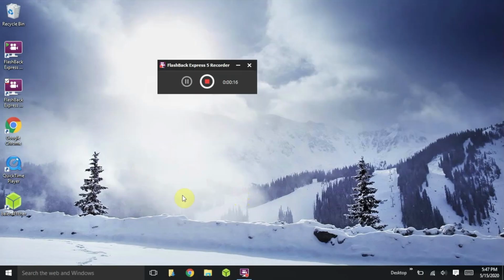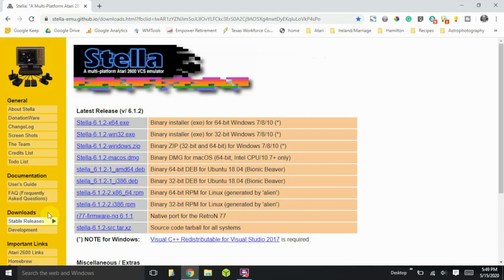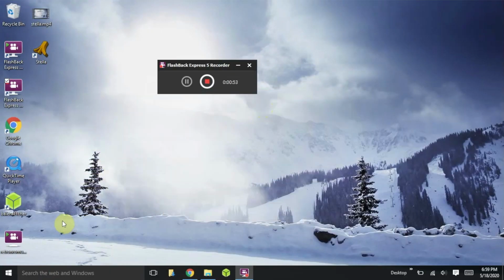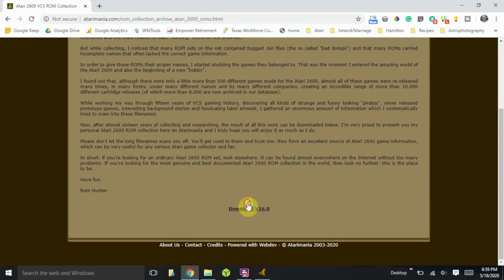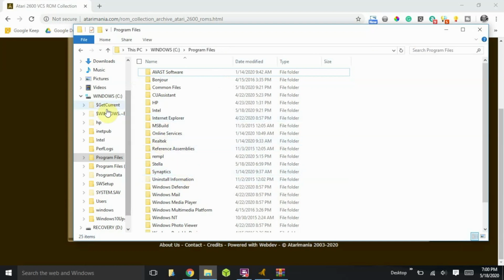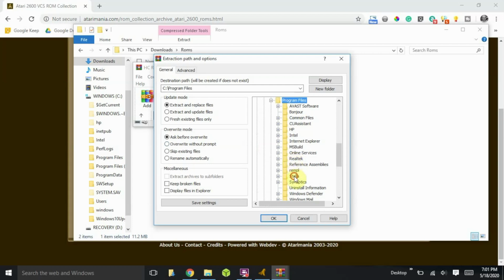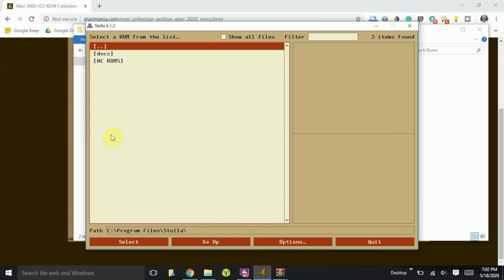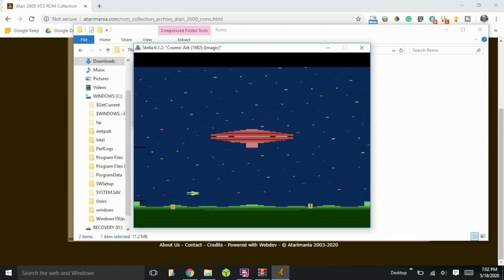Play ALL ATARI 2600 games on your PC with Stella and ROM files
This is a walkthrough that will have you playing ALL the Atari 2600 games on your Windows PC within minutes using an Atari 2600 emulator called Stella. You're welcome.